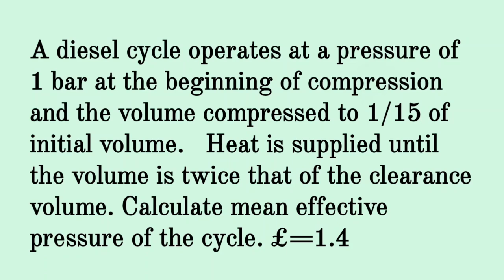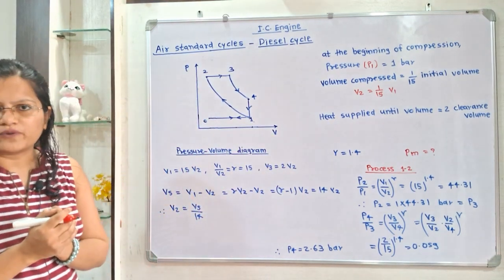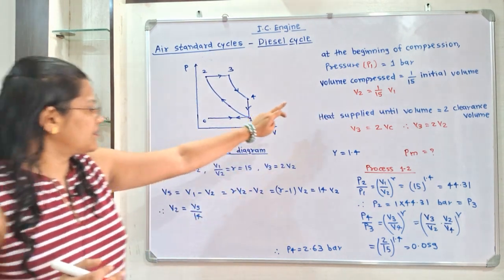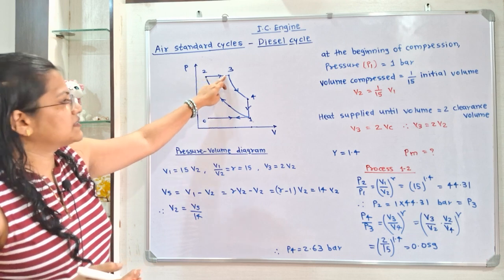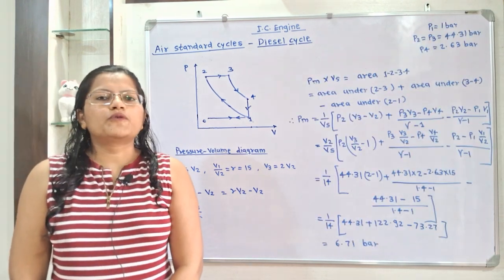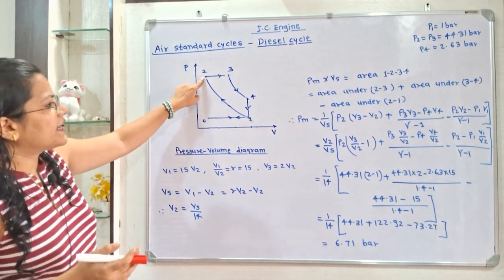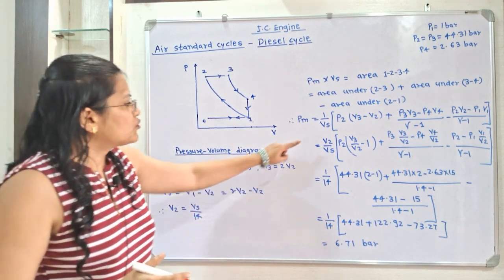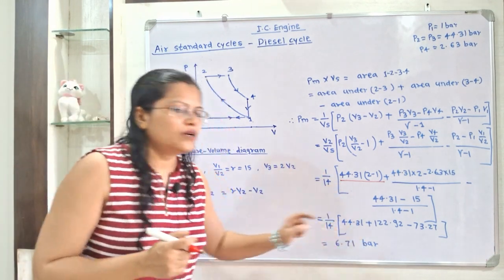Problem 8 on Diesel cycle, mean effective pressure, IC engine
A diesel cycle operates at a pressure of 1 bar at the beginning of compression and the volume compressed to 1/15 of initial volume.   Heat is supplied until the volume is twice that of the clearance volume. Calculate mean effective pressure of the cycle. £=1.4